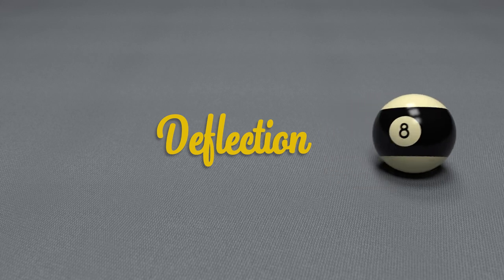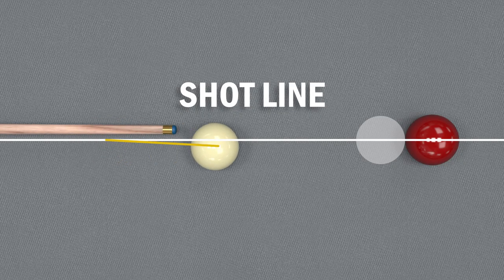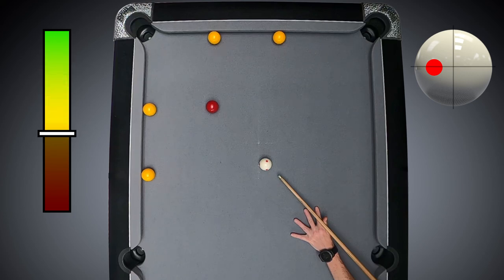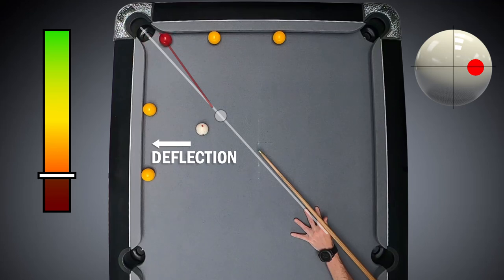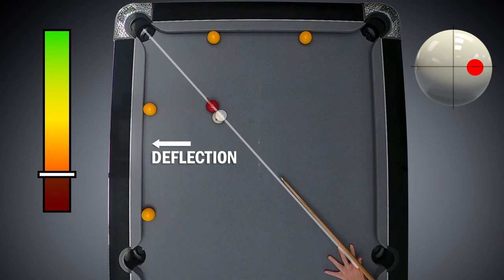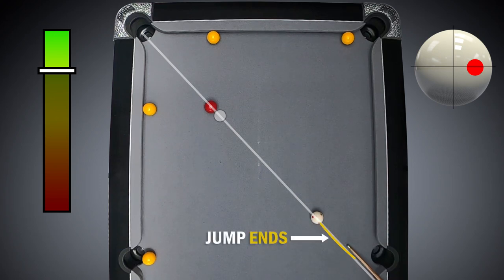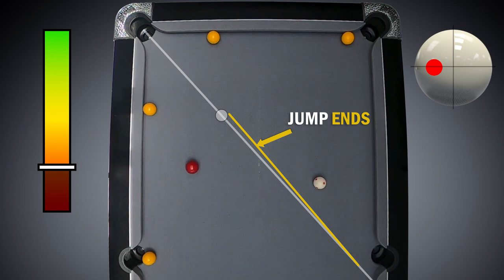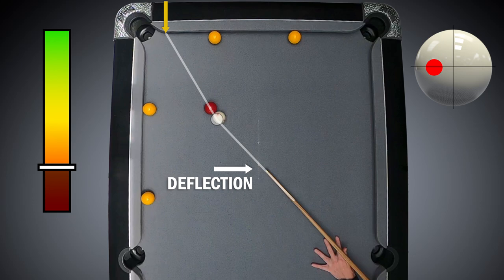Cue Ball Deflection In Pool | Pool School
In this video we look at something called deflection. When we play a shot in pool using side spin then the cue ball is deflected off the shot line, and this is called defelection.  We look at how the pace and the distance between the balls has an effect on things. The video also looks at spin induced throw and how we can adjust our aim to compensate for any cue ball deflection. The shots are carried out on a 7ft Supreme Winner UK 8 ball table, but the principles behind these tips are just the same for all forms of Pool & Snooker.

Triangle ProChalk

8 Ball Cue Rack

Table Brush

Snooker Table Iron